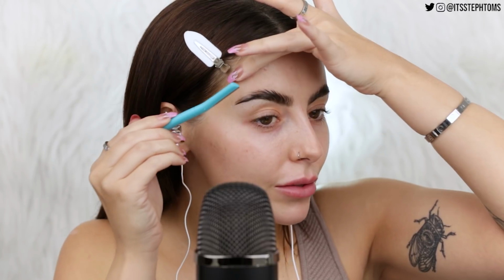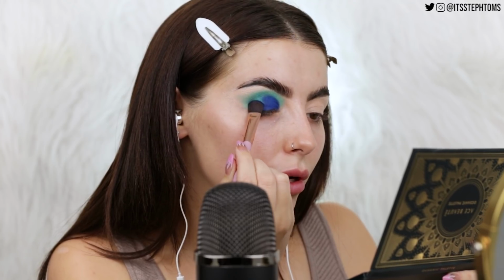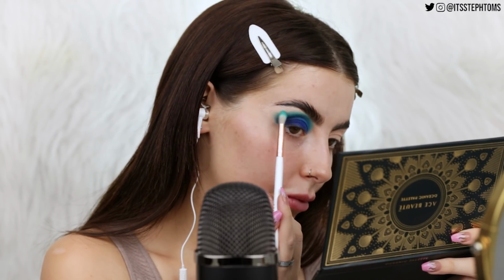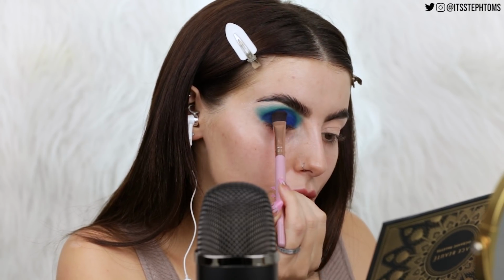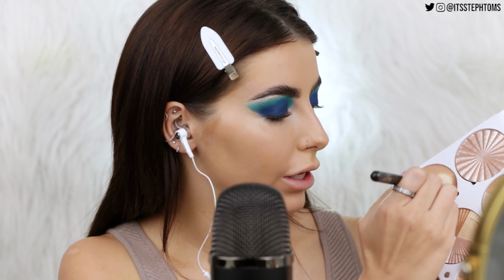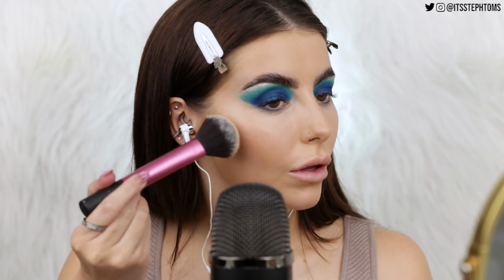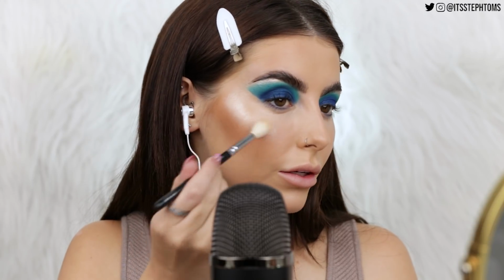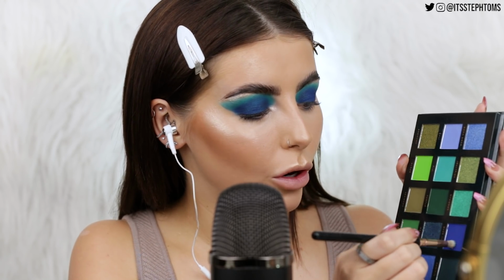*ASMR* RELAXING + SATISFYING MAKEUP TUTORIAL - WHISPERED!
SHOP THE BLUE YETI X MICROPHONE

HELLO. So Blue Microphones recently got in contact with me and asked if I'd like to work with them on a video. I've been using their Yeticaster for almost a year now for gaming and I loooove it, so it was a bit of a no-brainer..BUT I didn't want it to just be a random video talking about a microphone sooooo, I brought back the ASMR! Hope you love it...sorry if you hate it 😂

▷ PRODUCTS MENTIONED:
BROW GEL // Pink Honey Brow Glue

PRIMER // Illamasqua Hydra Veil Primer

EYE PRIMER // PLouise Eye Base

EYESHADOW // Ace Beaute Oceanic Palette

FOUNDATION // Milani Screen Queen Foundation

CONCEALER // It Cosmetics Bye Bye Undereye

POWDER // HNB Loose Powder

FACE PALETTE // Ofra Glow on the Go Palette

MASCARA // Tarte Lights Camera Lashes Mascara

LIP LINER // Morphe Teal With It Lip Liner

LIPSTICK // Vibrant Shock Lipstick in no.10

SETTING SPRAY // Urban Decay All Nighter Spray

LASHES // Eyelure 'Yass Queen' Lashes

Steph Toms
c/o M&C Saatchi Social
36 Golden Square
London
W1F 9EE

FAVOURITE BRUSHES 🖌️
- Zoeva Buffing Brush
- Under Eye Brush
- Powder Brush
- Zoeva Contour Brush
- Blusher Brush
- Zoeva Highlight Brush
- Eyeshadow Brush
- Pencil Brush